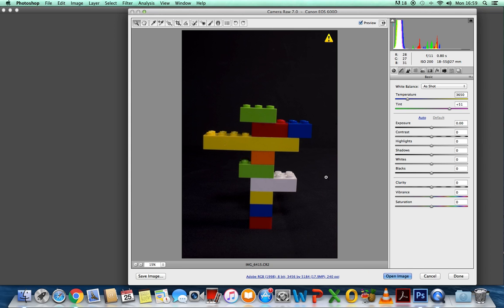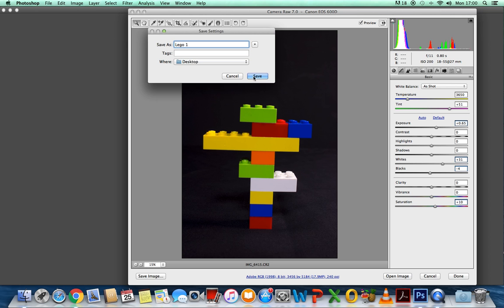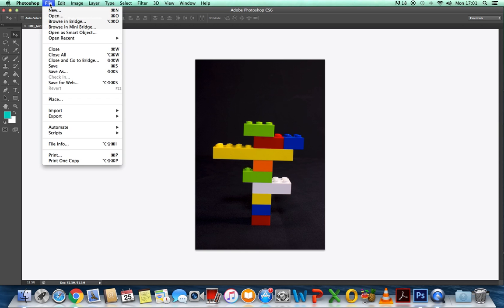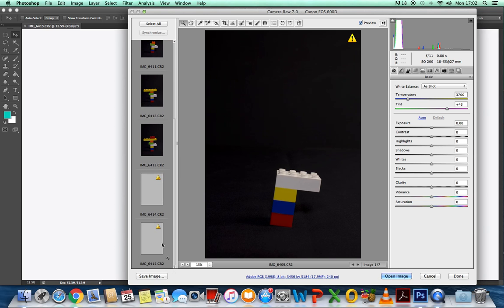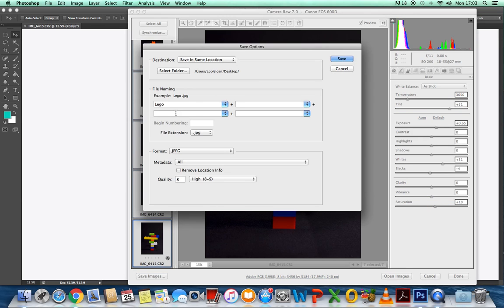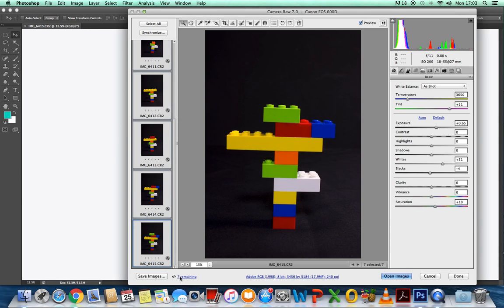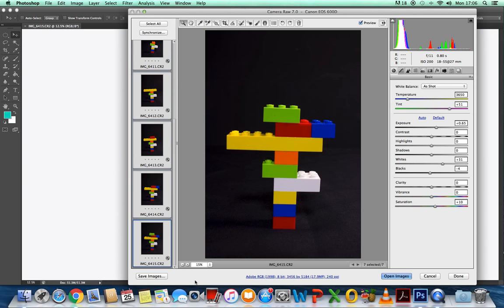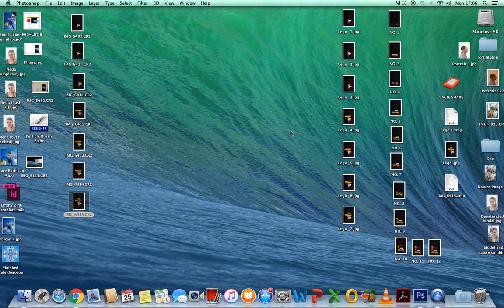Editing RAW files by Synchronising settings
How to edit different RAW files to the same settings